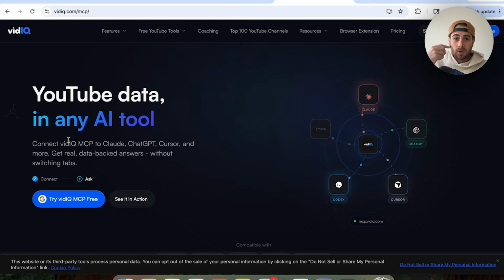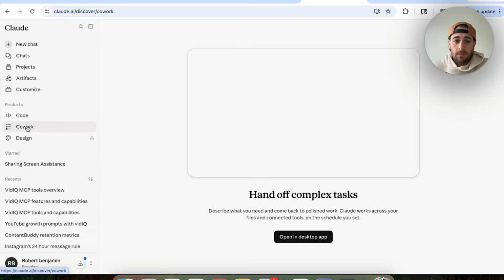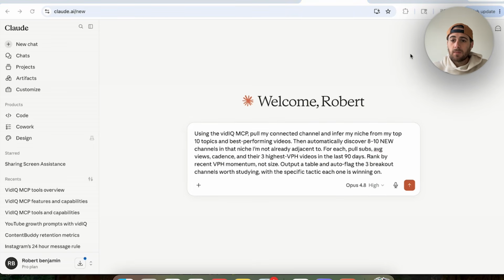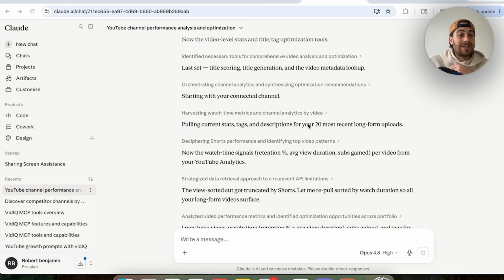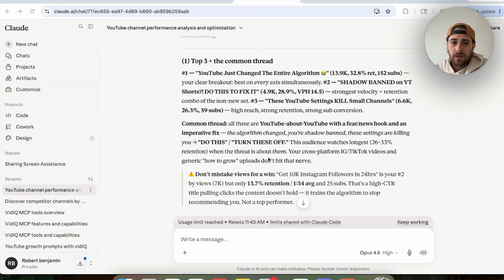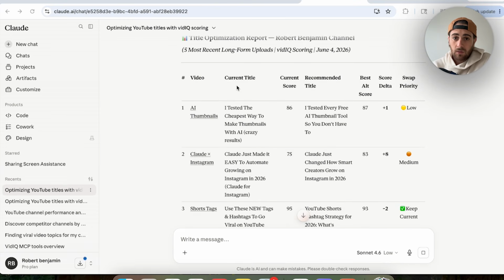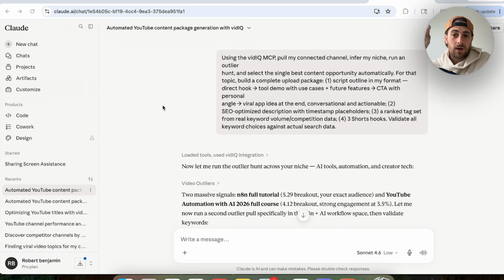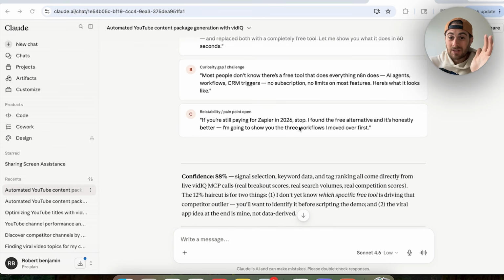Claude Code Just Made Automating Your YouTube Growth EASY! (How To Connect Claude AI to YouTube)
Claude AI just got a brand new update that makes automating your YouTube growth easier than ever before. If you want to connect your YouTube channel to claude to create content for you, optimize your older posts and more this video is for you.